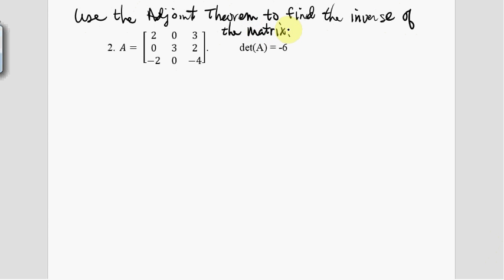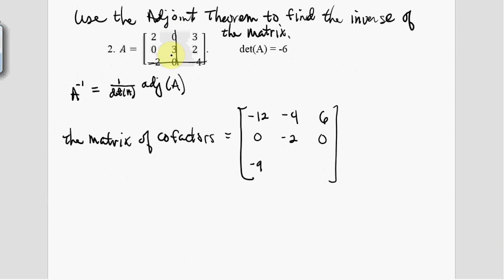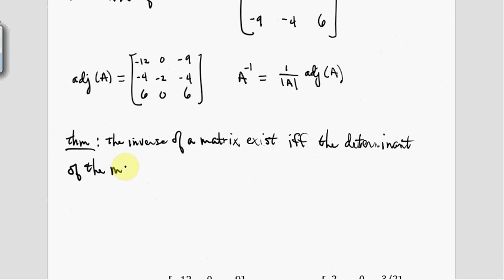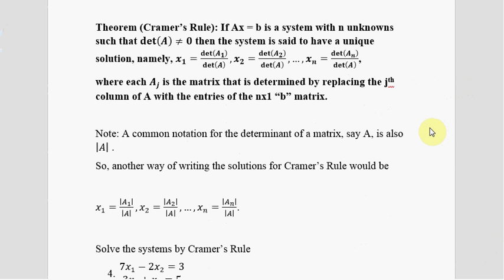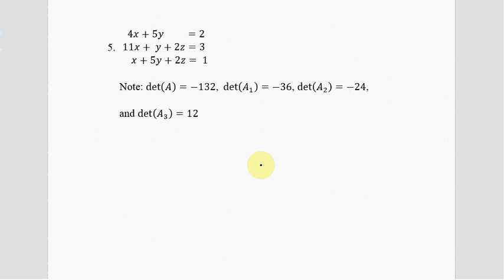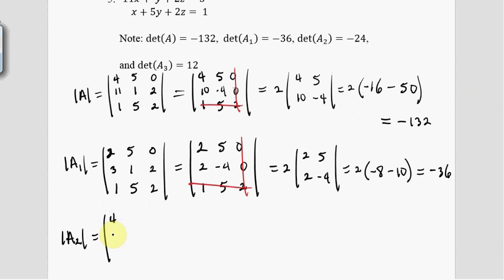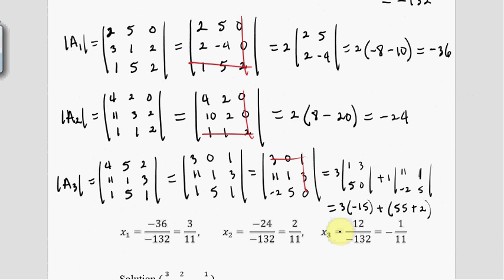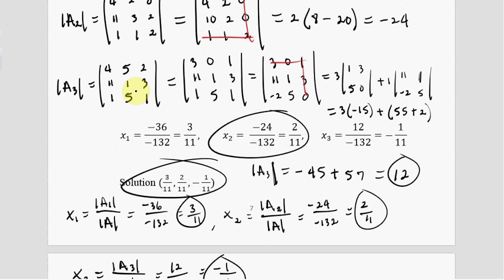2 3 Determinants by Row Reduction and Cramer's Rule Part 2